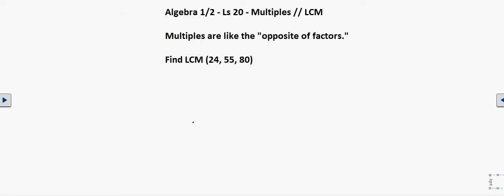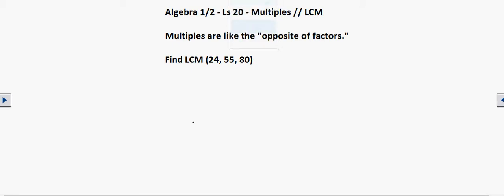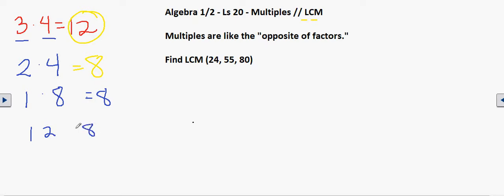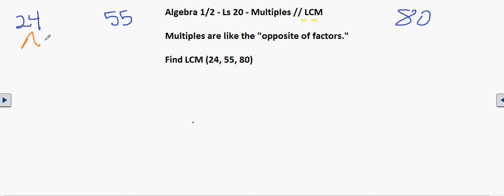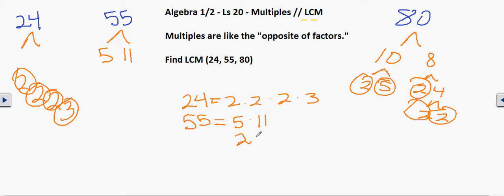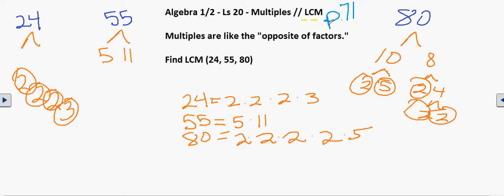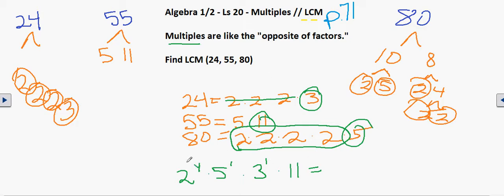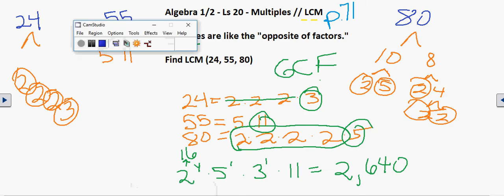Algebra 1/2 - Ls 20 - Multiples // Least Common Multiple